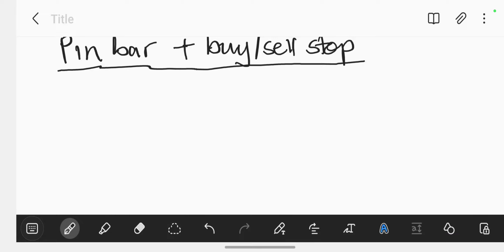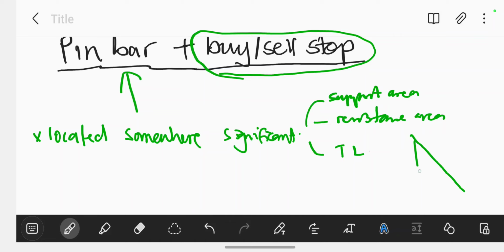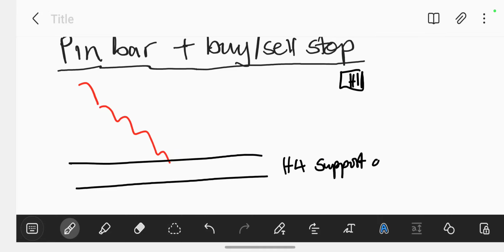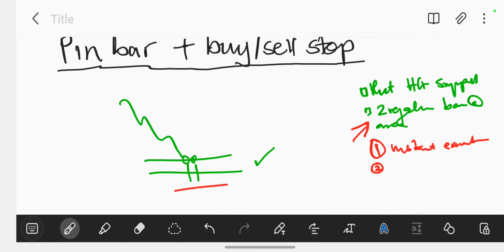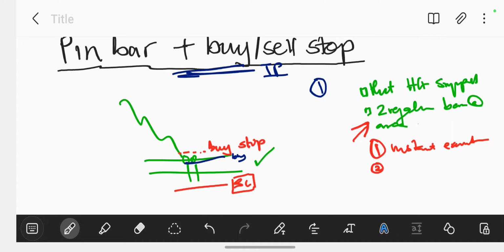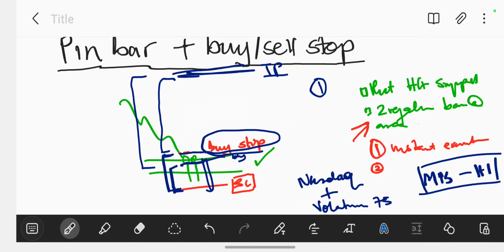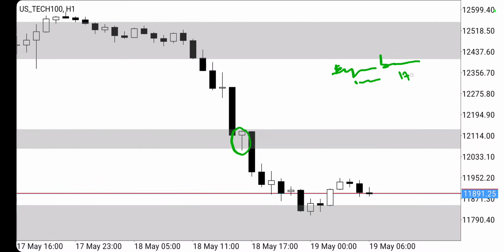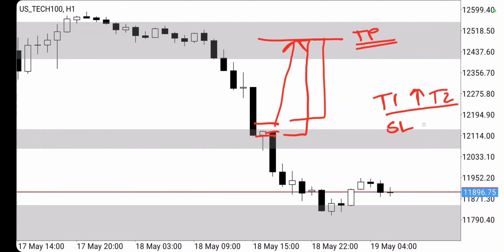Simple, Powerful Forex Strategy